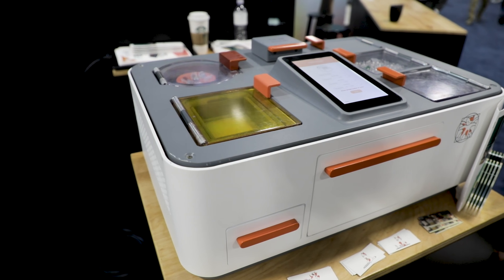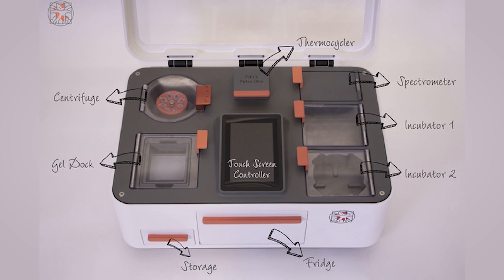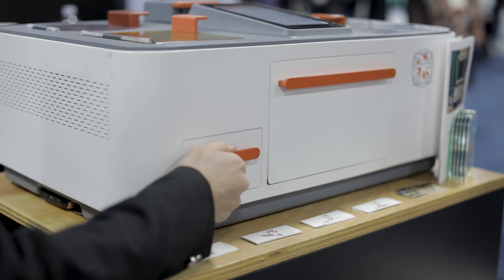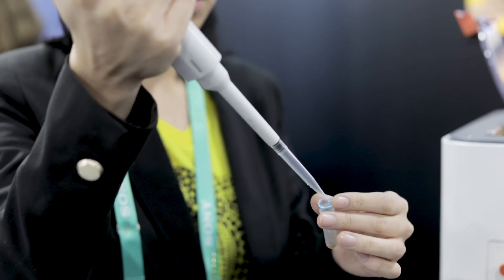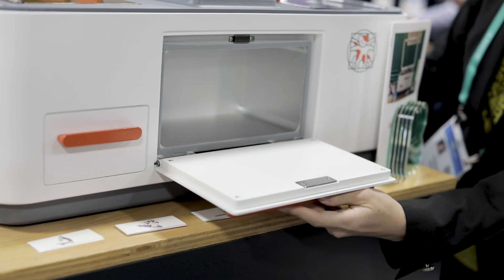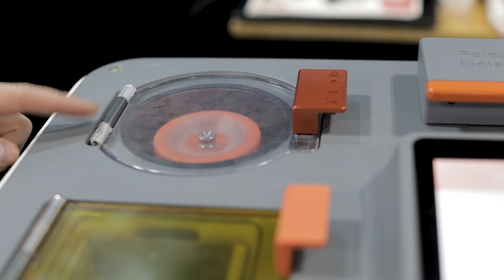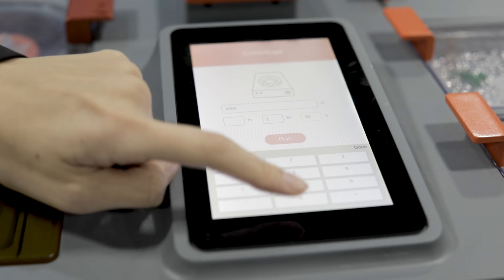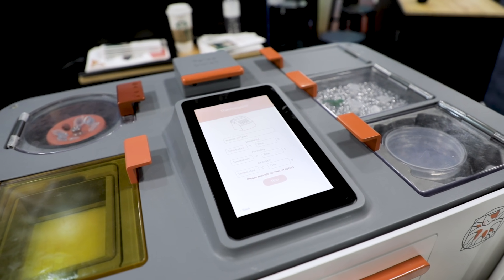Feles is making desktop biotech kits for hobbyists and educators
Most work in biology relies on a handful of common tests and equipment, but you rarely find them outside dedicated labs. Feles wants to make these tests accessible to people who don't have those resources with its desktop biolab. It has a centrifuge, spectrometer, incubator, thermocycler, refrigerator and more, all in a device the size of a big printer.